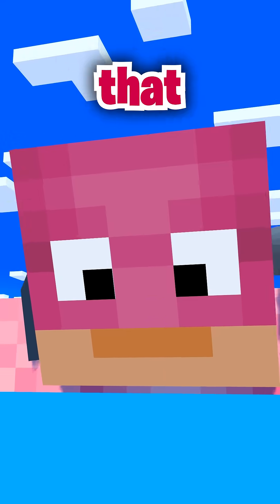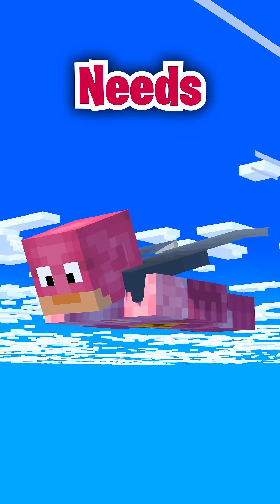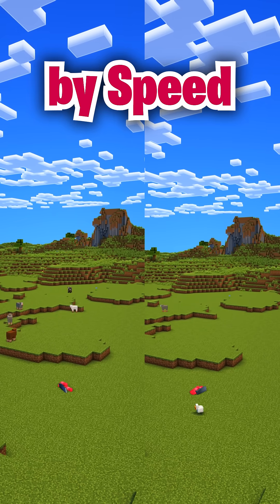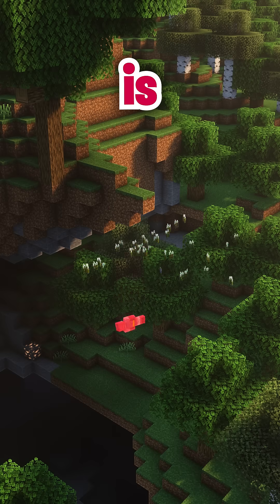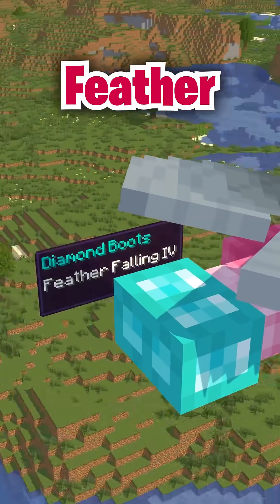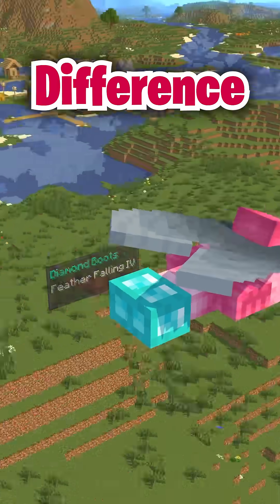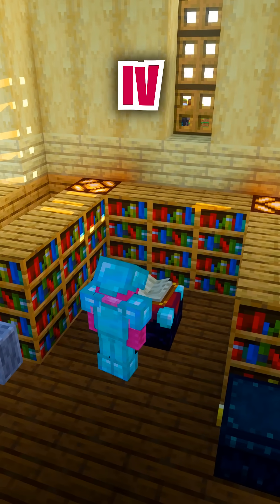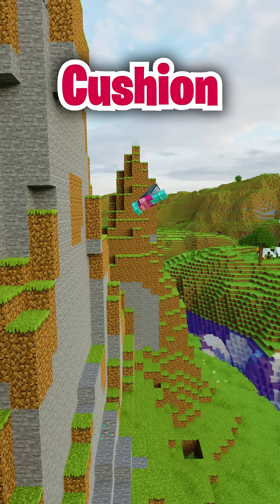How to Prevent Kinetic Energy Damage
Although this can allow you to not take damage from kinetic energy, it also is useful to get out of other precarious situations